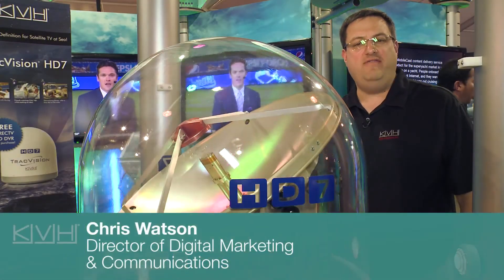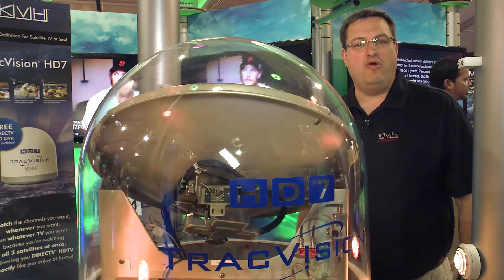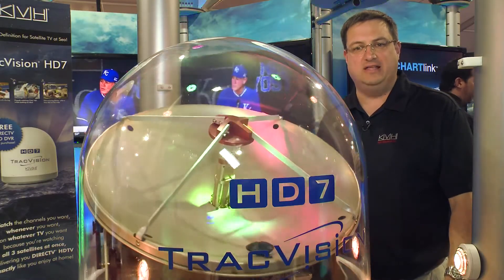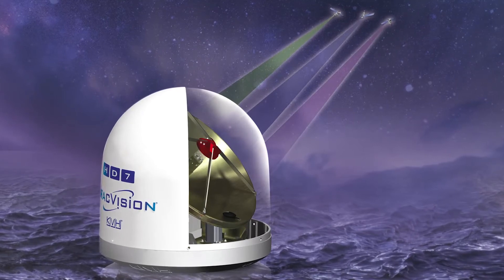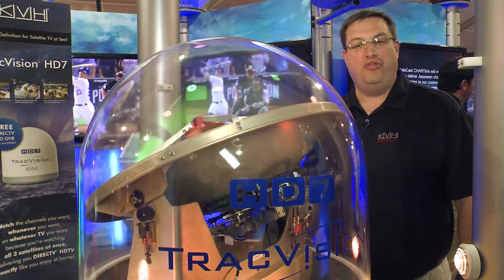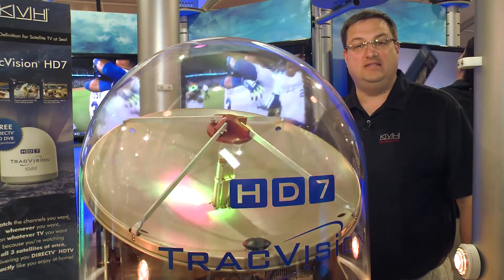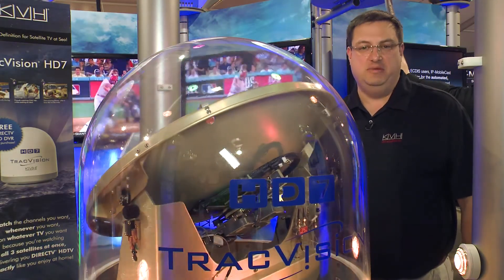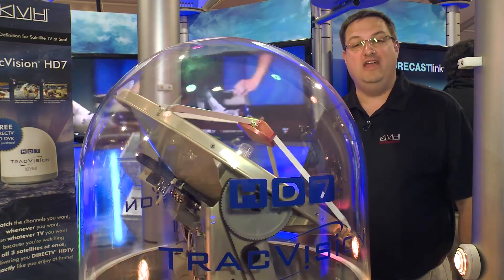KVH TracVision HD7 - Marine Tech Miami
TracVision HD7
Satellite TV at Sea Like You’ve Never Seen Before
The rugged 60 cm (24 inch) TracVision® HD7 antenna is a breakthrough in marine satellite TV design. The system simultaneously tracks DIRECTV’s Ka- and Ku-band satellites so everyone on board can enjoy their high-definition TV programming at sea. This industry-leading antenna features:

Outstanding reception using KVH’s patented TriAD™ technology with the unique tri-rod dielectric feed receiving 3 satellites at once
Easily switch among TV services throughout the Americas with the Tri-Americas LNB
Easy setup & system control via user-friendly IP-enabled antenna control and the TracVision iPhone® app